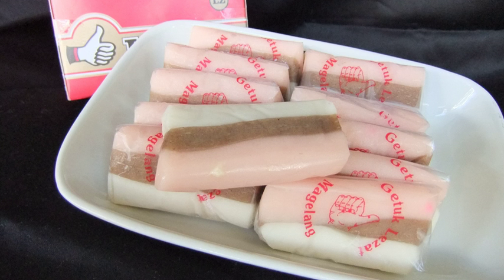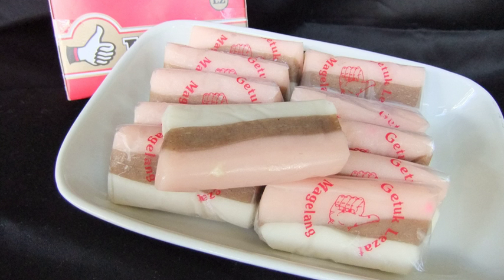Gethuk | Wikipedia audio article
This is an audio version of the Wikipedia Article:
Gethuk

- Socrates

SUMMARY
Gethuk is a simple Javanese dish made from cassava. The cassava is peeled, boiled and mashed. Then it is mixed with grated coconut, sugar and small amounts of salt. Sugar can also be substituted with palm sugar to give it brownish color and more distinctive taste.
Other method to make gethuk is by grinding it with meat grinder and cut it into cubes. This kind of getuk also known as getuk lindri. While grinding butter, sugar, salt, and sometimes also milk powder, vanilla, and food coloring is added. Usually sold by seller that goes around the neighborhood in East Java.